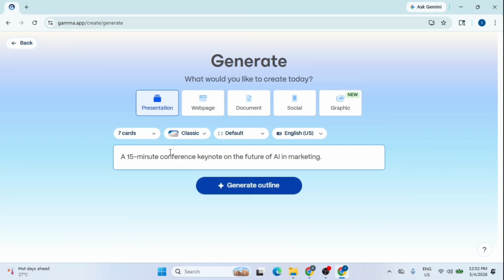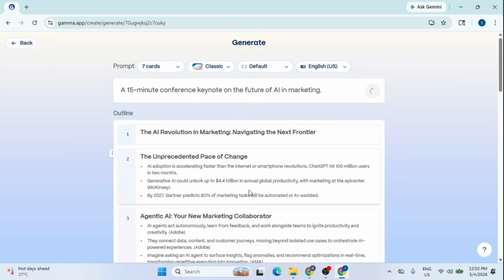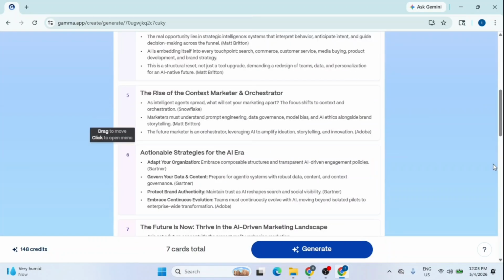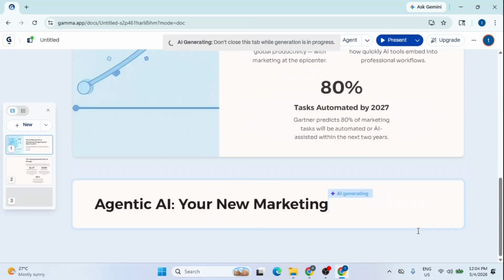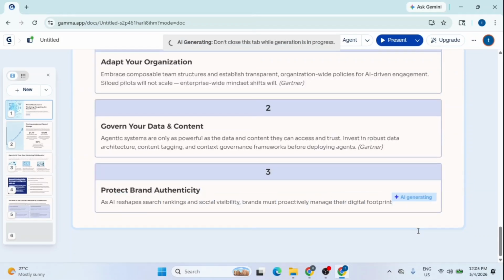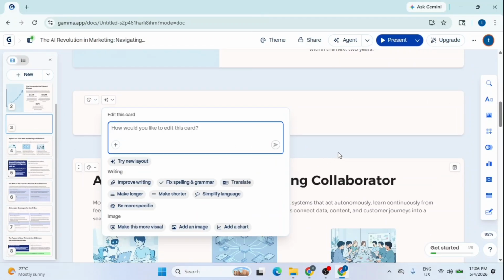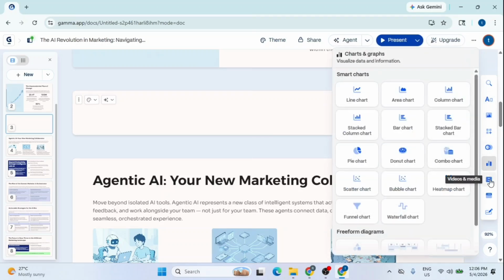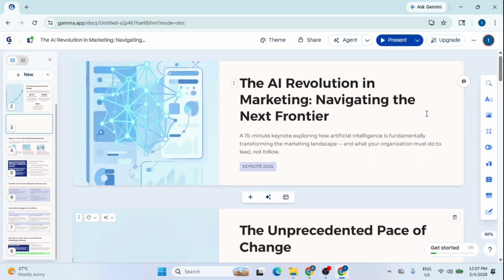How to Use Gamma AI for Conference and Event Presentations - Simple Steps